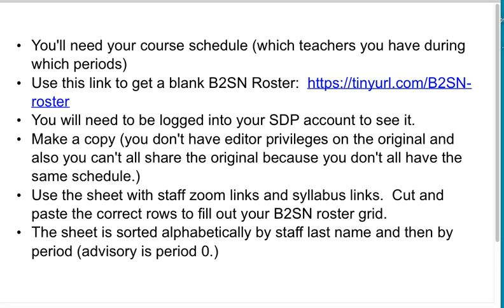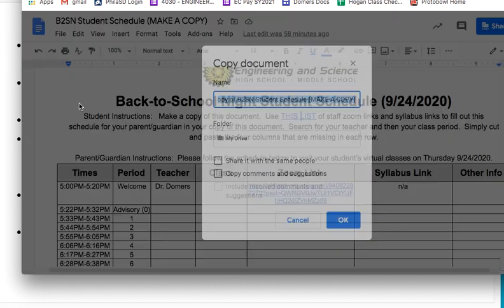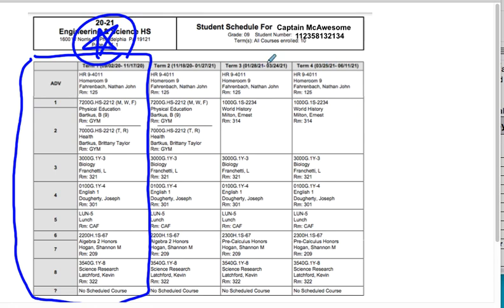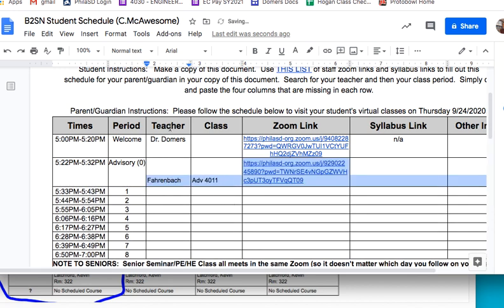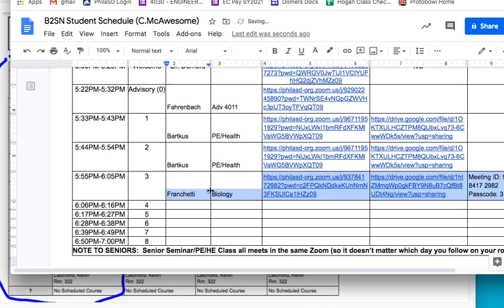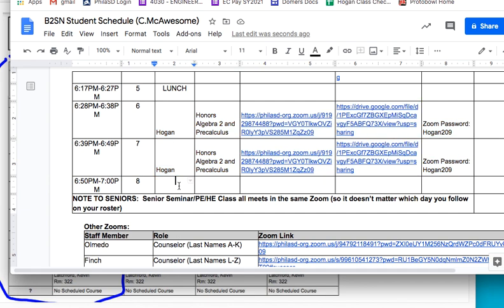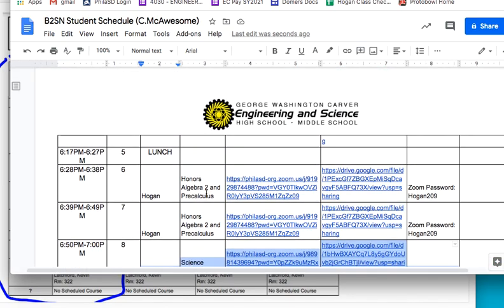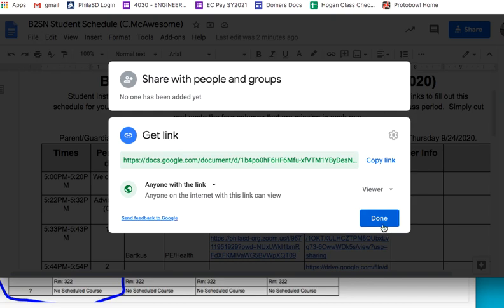Carver E&S B2SN Roster Video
Back to School Night is Thursday 9/24/2020

Students should use this video to help while filing out their own individual B2SN rosters for their families to follow.